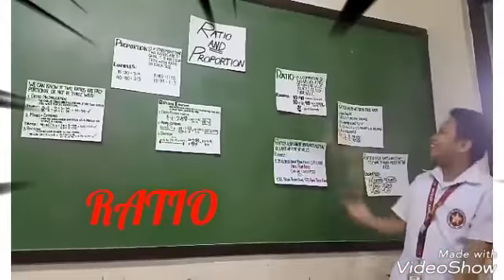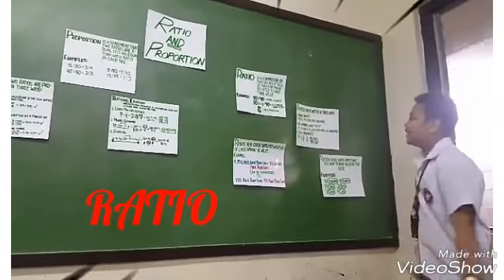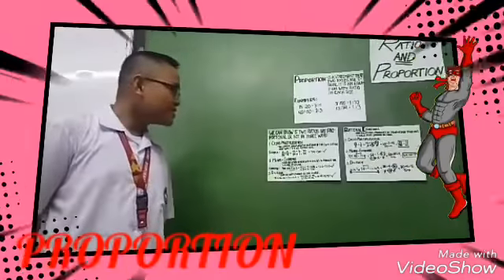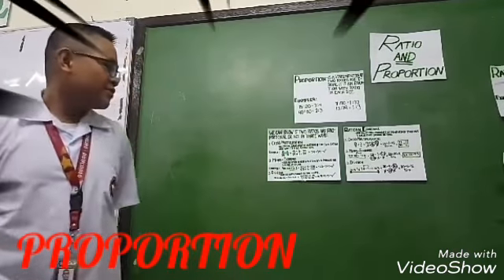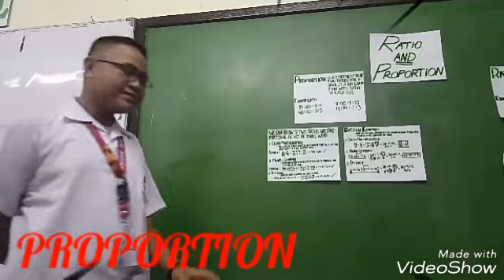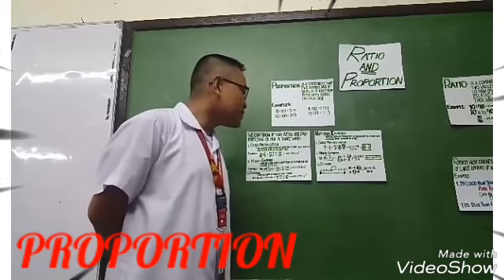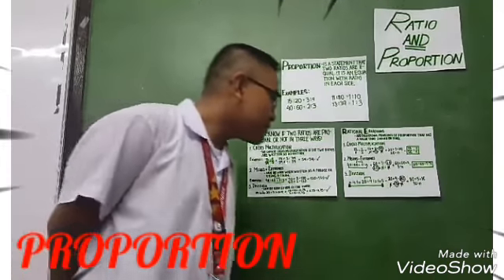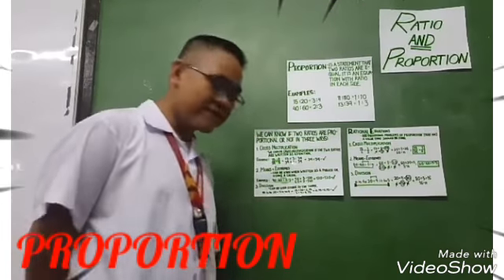Ratio & Proportion (Paul & King)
YAH! YAH! YAH! Panoorin niyo ito at tiyak marami kayong matututunan. Para ang dati niyong "Ito nanaman tayo bagong sakit ng ulo" Ngayon ay "Napag-aralan ko na iyan, iyan, iyan, nakita ko sa Yotube kaya ngayon ang dali-dali na lang.